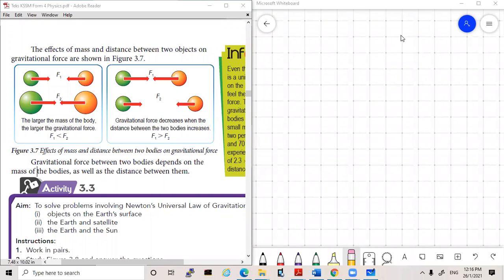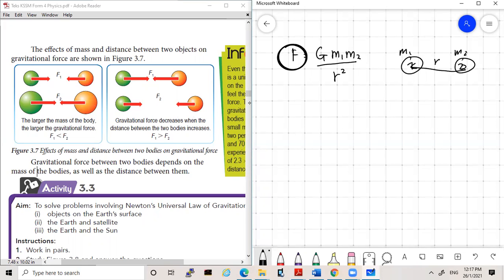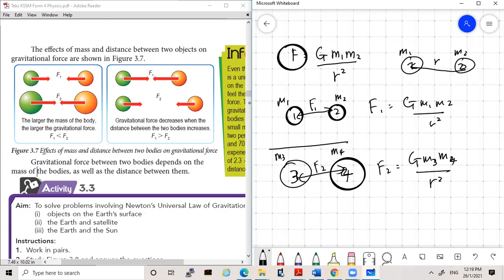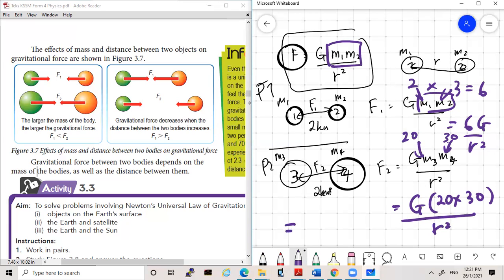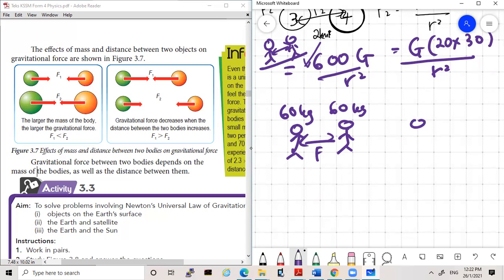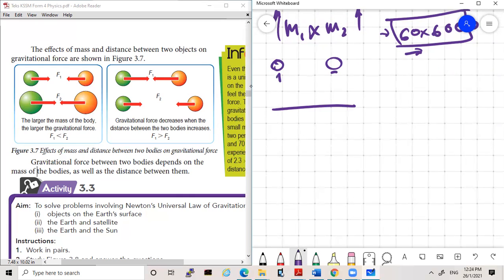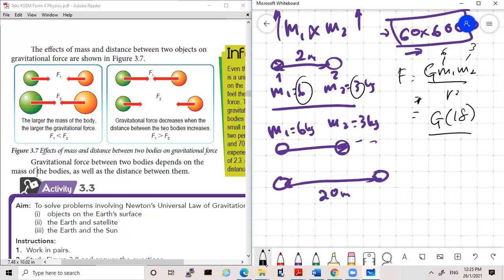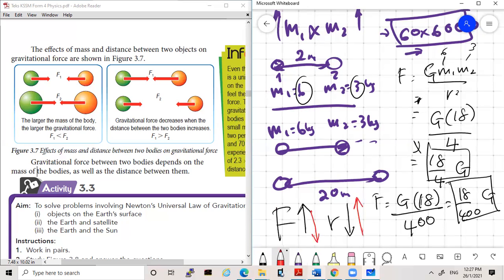KSSM Physics Form 4 Gravitation : Effect of mass and distance in Gravitational Force